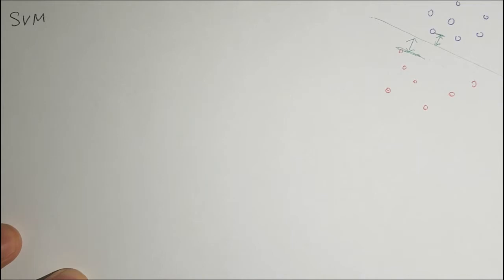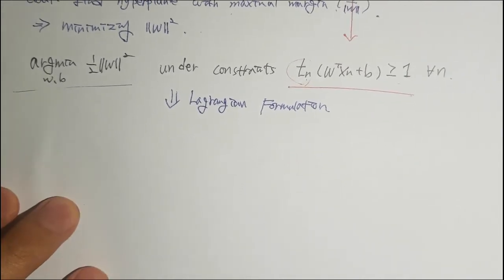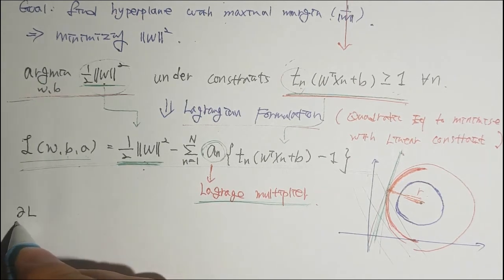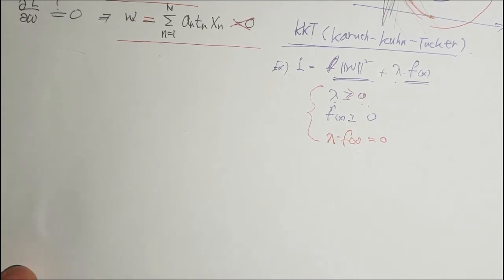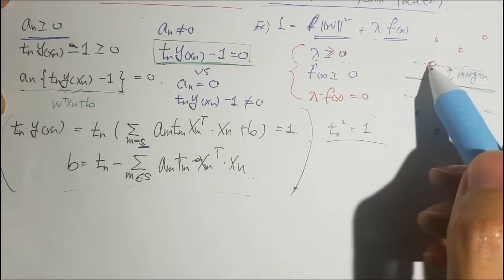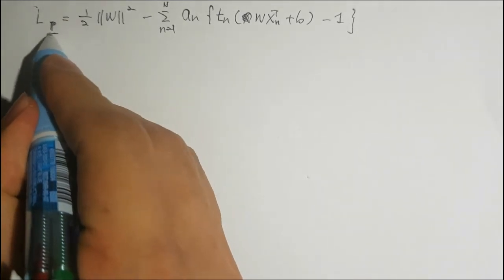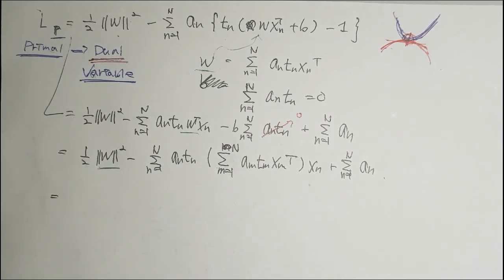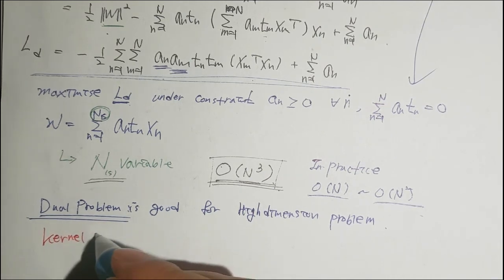SVM -Lagrange Multiplier-